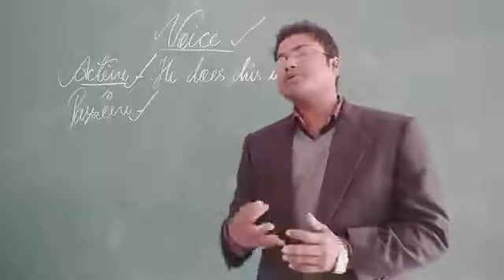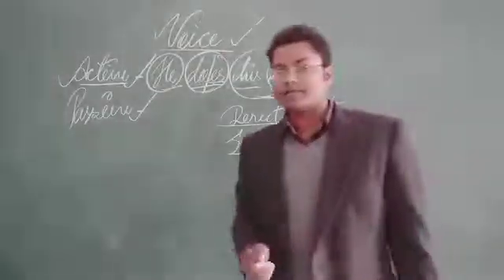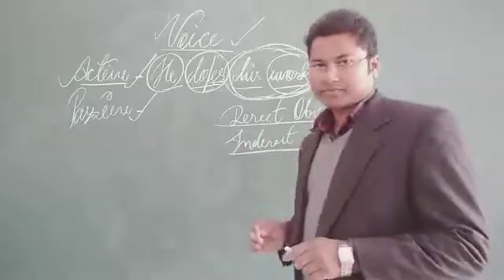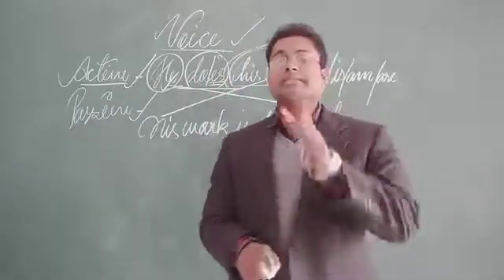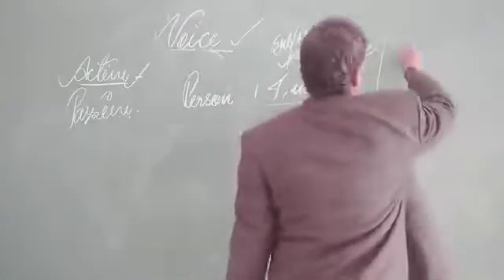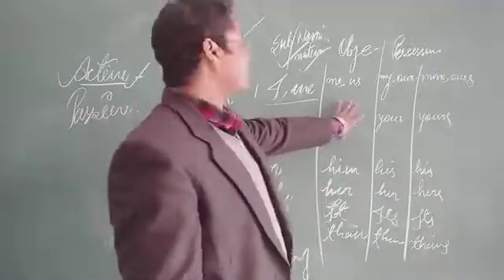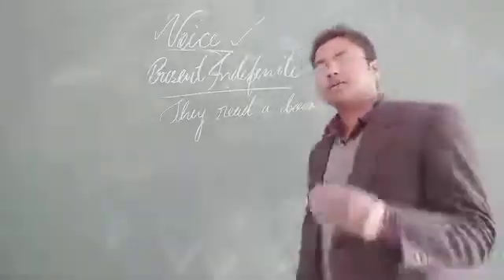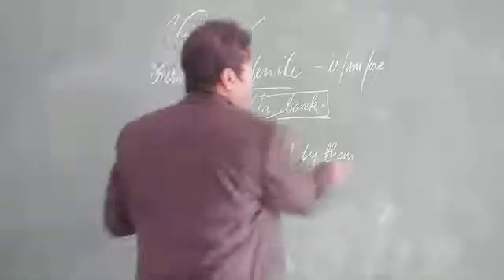Voice Class IX & X